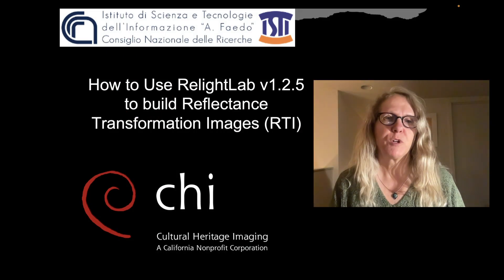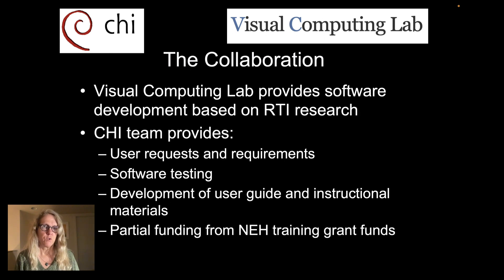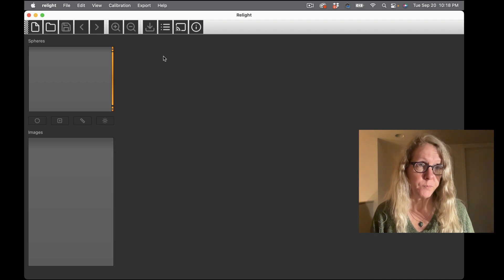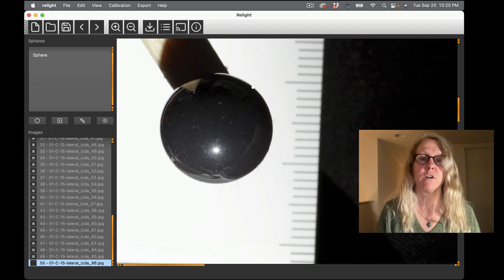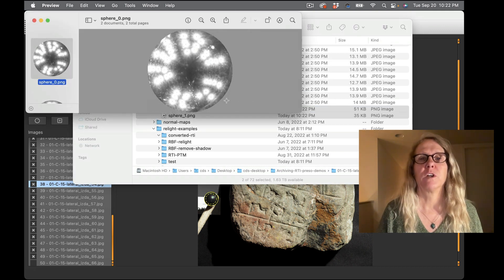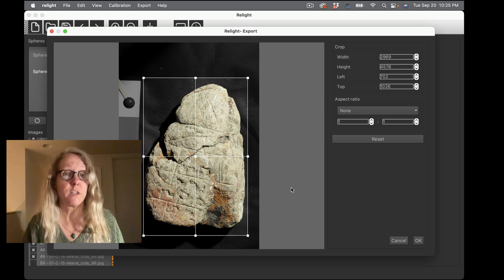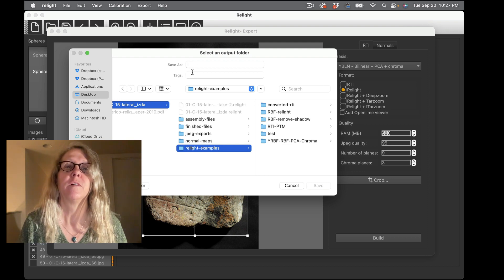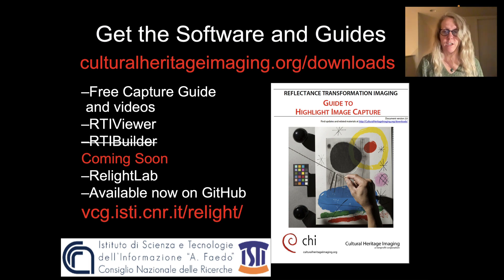Building RTIs with Relightlab v1.2.5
This instructional video describes how to build Reflectance Transformation Imaging (RTI) files using the open source RelightLab software. RelightLab will replace RTIBuilder and runs on Mac, Windows and Linux systems. It is desktop software that produces RTI files in the PTM and RTI formats, as well as a new "relight" format designed for web distribution.

The software is actively being worked on in 2022, and additional features and bug fixes are planned.

Note: this demo uses the 1.2.5 version but the work flow is the same with later versions in the 1.2.x line.